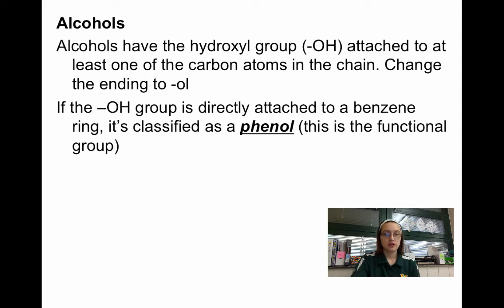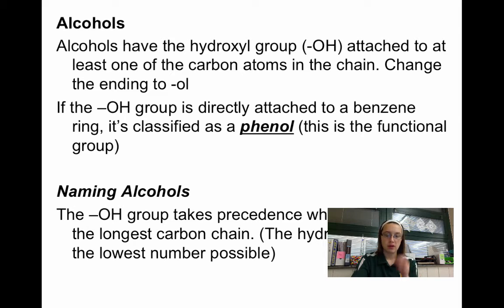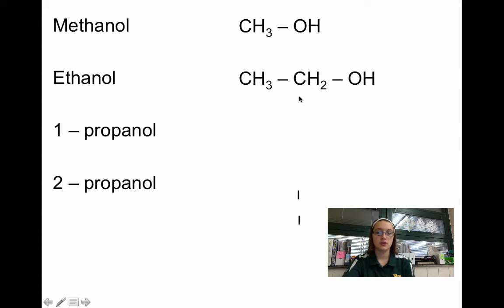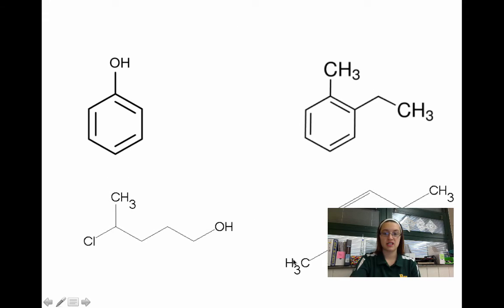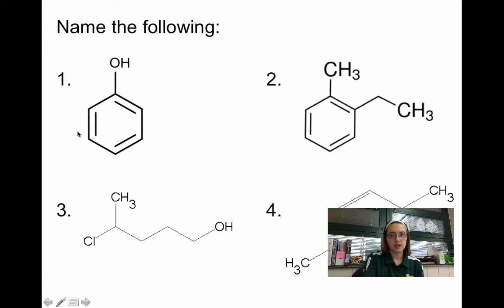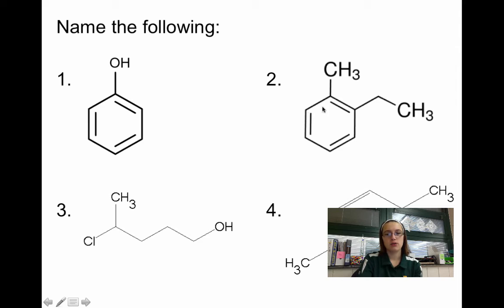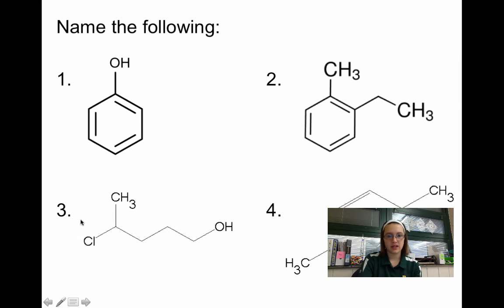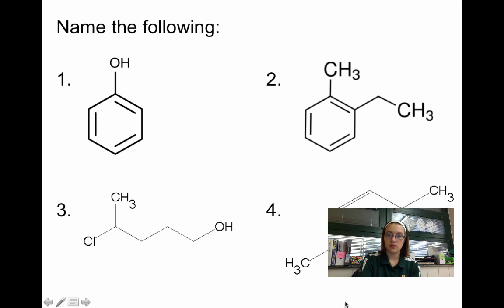6 Naming Alcohols